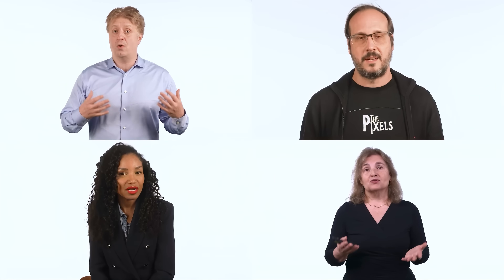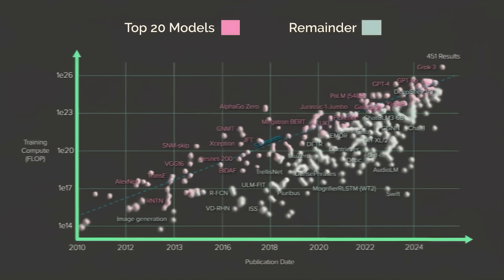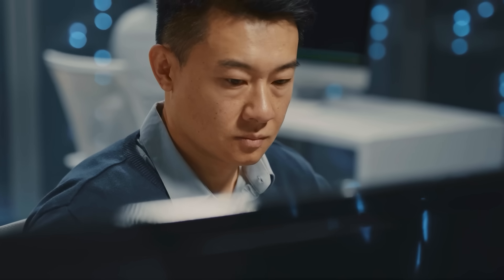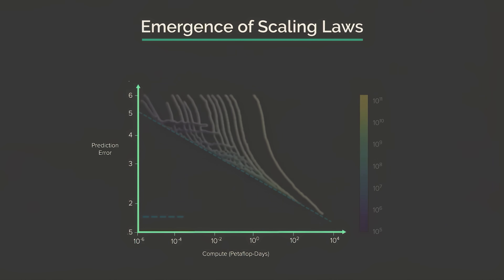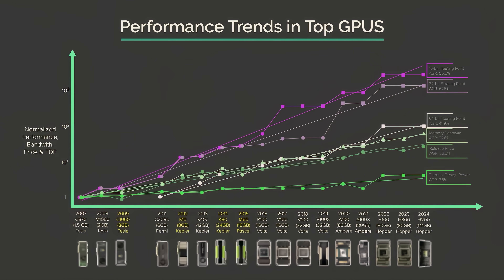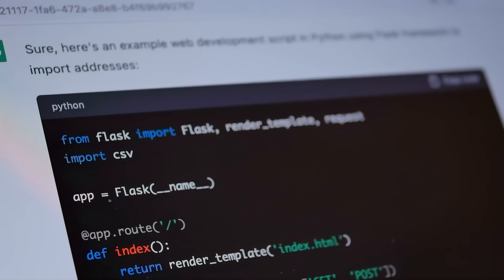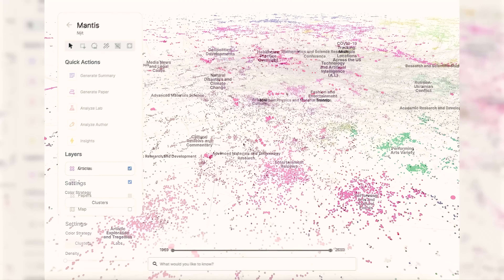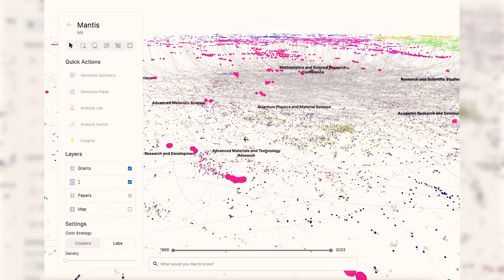MIT xPRO Deploying AI for Strategic Impact [4K]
At the Massachusetts Institute of Technology (MIT) the educational motto is "Mens et Manus", which translates from Latin to "Mind and Hand." This course offers participants a premier understanding between the two worlds of AI delivery, operational and strategic. While public cloud ERP solutions today offer operational AI embedded in standard processes, AI that generates a strategic difference is deployed over time by small teams of experts in iterative circles.